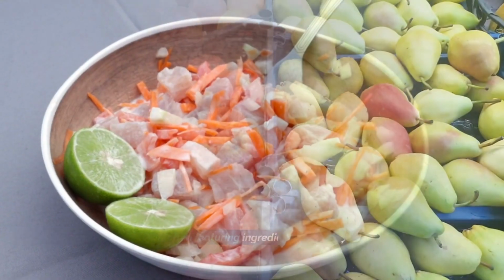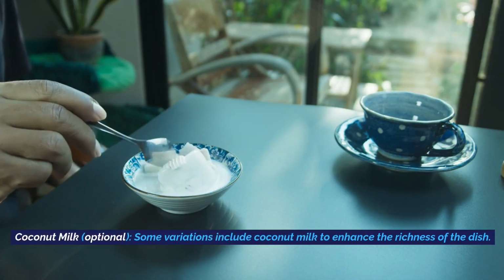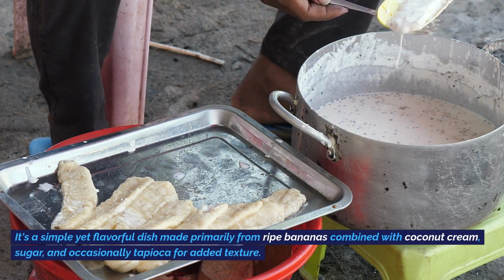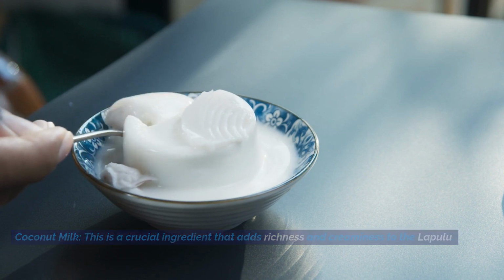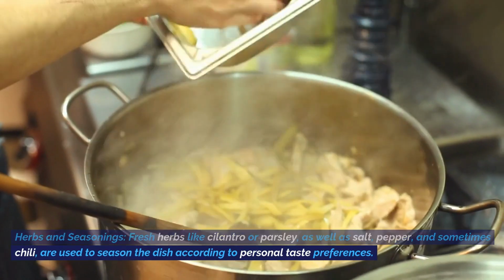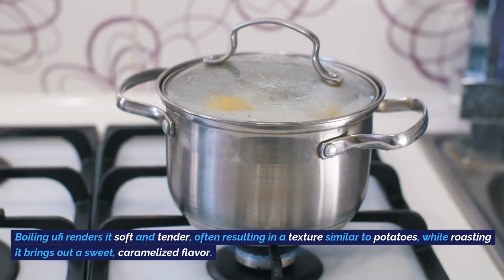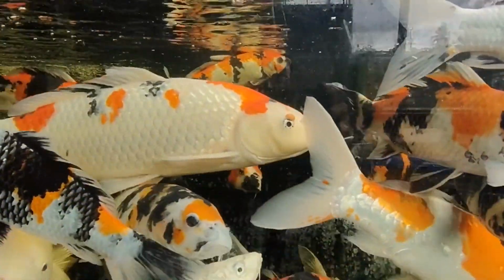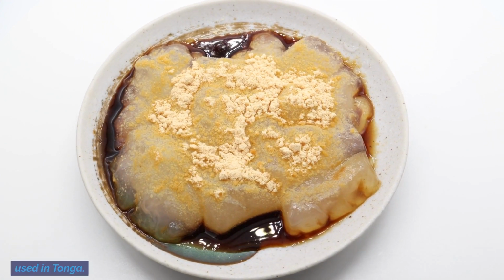Taste of the Pacific: Exploring Tongan Cuisine |Culinary Carvings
Embark on a delectable journey to the heart of the Pacific as we explore the rich and diverse tapestry of Tongan cuisine in our latest video! 🌺🇹🇴 Join us as we unveil the flavors, traditions, and culinary treasures that make Tongan food a celebration of the islands.

From the savory aroma of Lu Sipi, Tonga's national dish, to the sweet delights of coconut-infused desserts, our video is a feast for the senses. We delve into the art of Tongan feasting, where community and tradition come together in a culinary celebration that spans generations.

Discover the secrets of Tonga's BBQ mastery, as we explore grilling techniques and marinades that elevate the island's fresh catches to new heights. Dive into the world of tropical fruits, exploring the unique and vibrant produce that thrives in Tonga's fertile soil.

We also pay homage to Tonga's royal culinary heritage, showcasing dishes fit for kings and queens. Join us in savoring the spicy delights of Ha'apai and exploring Tonga's vegetarian offerings that celebrate the abundance of roots and greens.

Our video is a tribute to Tonga's street food scene, taking you on a flavorful safari through local markets to taste the best bites the islands have to offer. We'll also explore the fusion of traditional and modern flavors, highlighting the creativity of Tongan chefs in reinventing classic recipes.

Whether you're drawn to the seafood delights of the coastal regions, the health-conscious choices using local ingredients, or the irresistible sweetness of Tonga's desserts, our video has something to tantalize every palate.

Get ready to be inspired, educated, and hungry as we share the story of Tongan cuisine. 🍽️🌴

"Taste of the Pacific: Exploring Tongan Cuisine"
"From the Islands to Your Plate: Authentic Tongan Recipes Revealed"
"Lu Sipi Love: Unveiling the Secrets of Tonga's National Dish"
"Tongan Feast: A Culinary Celebration of Tradition and Flavor"
"Coconut Creations: Tongan Desserts and Sweets"
"Seafood Delights of Tonga: Fresh Catches and Coastal Flavors"
"Roots and Greens: Tonga's Vegetarian Culinary Heritage"
"Tongan BBQ Mastery: Grilling Techniques and Marinades"
"Tropical Fruits Galore: Exploring Tonga's Unique Produce"
"Royal Tongan Cuisine: Indulging in Dishes Fit for Royalty"
"Ha'apai Heat: Tonga's Spiciest Culinary Delights"
"Homegrown Harvest: Tonga's Sustainable and Local Ingredients"
"Tongan Street Food Safari: Tasting the Best Bites on the Islands"
"Fusion Flavors: Modern Twists on Traditional Tongan Recipes"
"Tonga's Culinary Heritage: Preserving the Past, Savoring the Present"
"Family-Style Feasting: Tongan Meals that Bring People Together"
"Tonga's Sweet Tooth: Dessert Delights from the Kingdom"
"Vanilla Magic: Tonga's Contribution to Global Flavors"
"Healthy Island Living: Nutrient-Rich Tongan Recipes"
"Tongan Food Adventures: Navigating the Diverse Flavors of the Pacific"
User